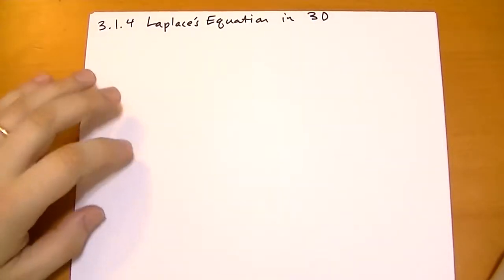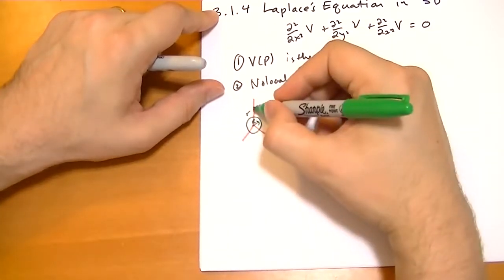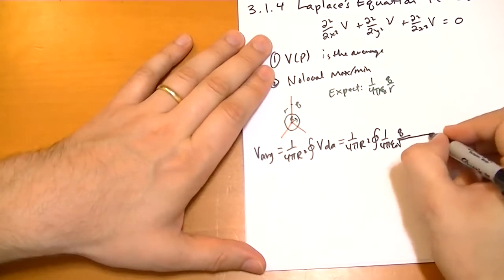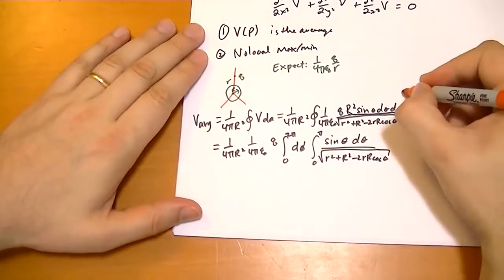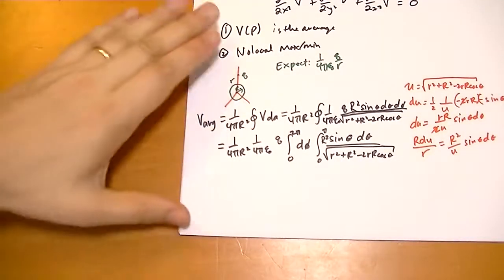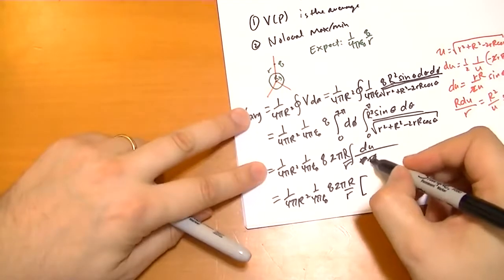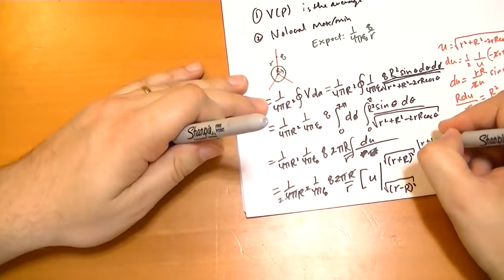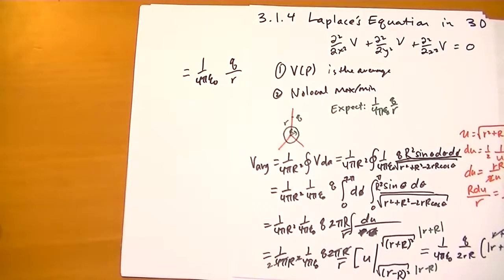Laplace's Equation in 3D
telecom is the transmission of signs, signals, messages, words, writings, images and sounds or intelligence of any nature by wire, radio, fiber optic or other electromagnetic systems.